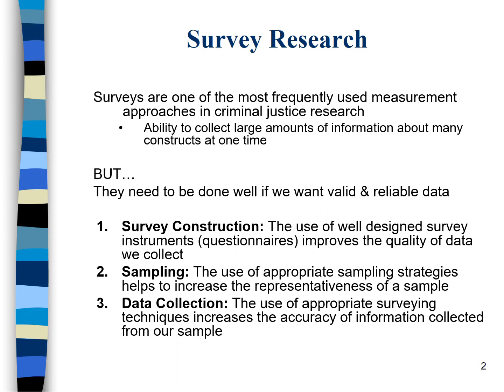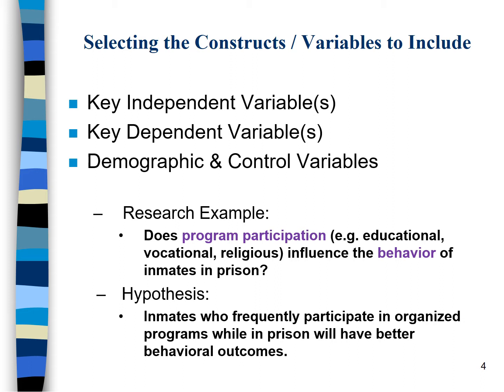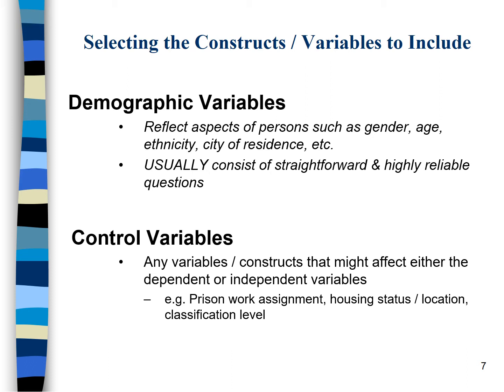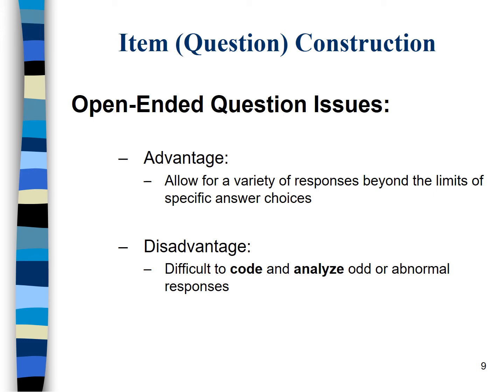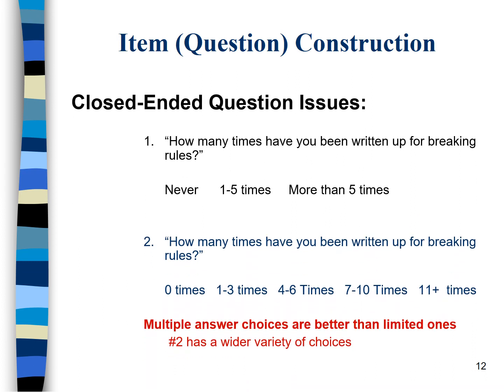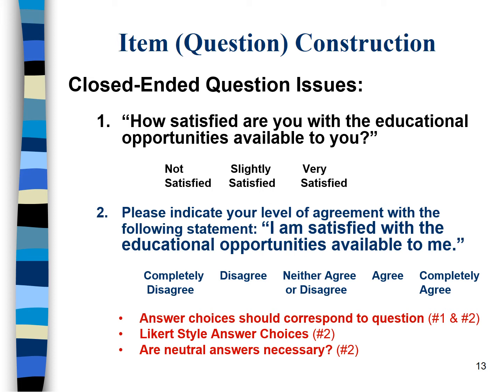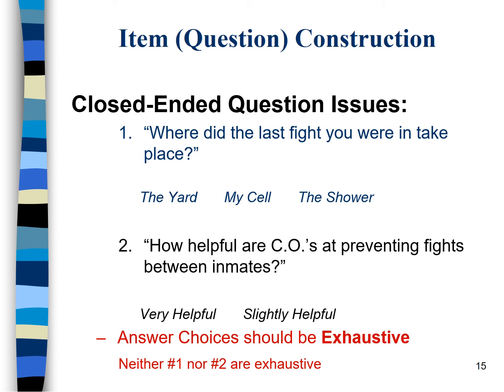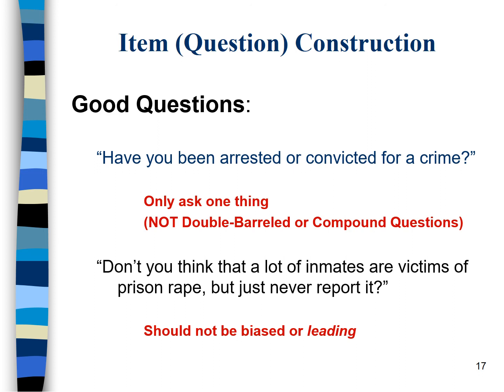Survey Construction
The seventh in a series of Criminal Justice Research Methods videos.